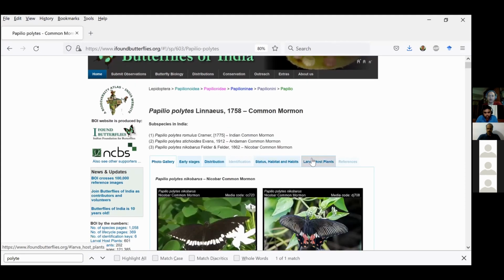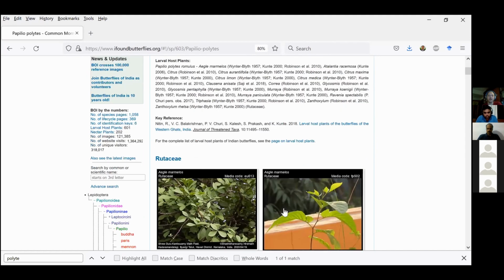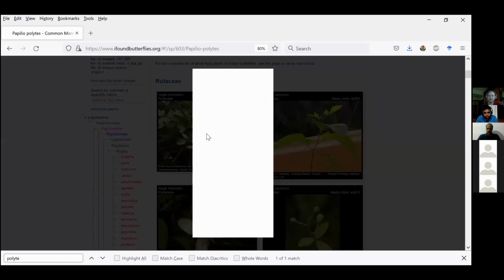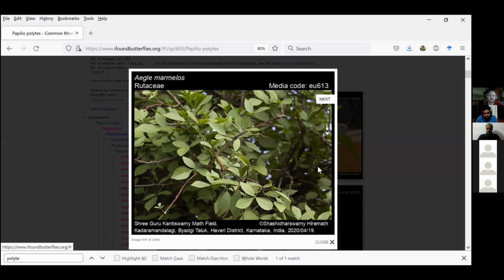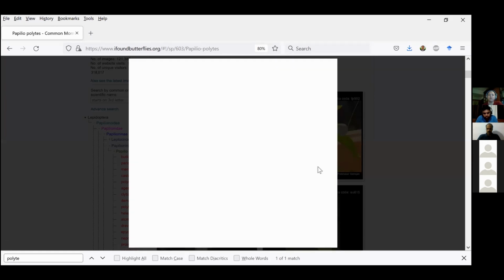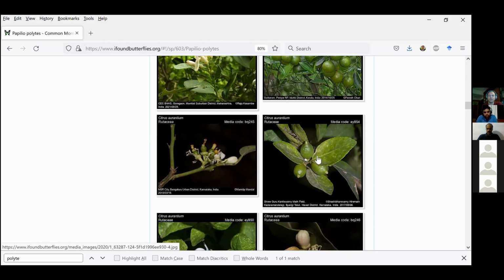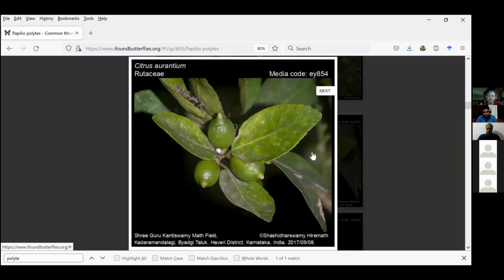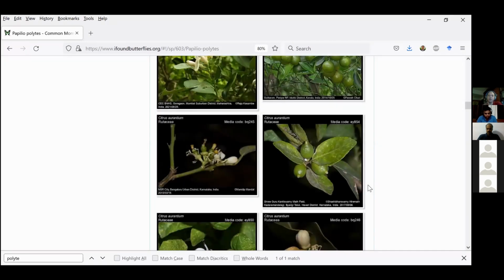Setting up a Butterfly Habitat - Panel Discussion - Moderator: Dr. Krushnamegh Kunte Ph.D, NCBS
-MR KARTHIKEYAN S, CHIEF NATURALIST, JLR
-MR HARISH, DY DIRECTOR, BANNERGHATTA BIOLOGICAL PARK
-MR SAMMILAN SHETTY, BUTTERFLY PARK, BELVAI
-MR HANEESH KM, BBC
-MR PARESH CHURI

-MODERATOR: Dr. Krushnamegh Kunte Ph.D, NCBS

Bengaluru’s annual butterfly and bee festival organized by the Karnataka Forest Department (research wing), National Centre For Biological Sciences, Bengaluru Butterfly Club, Jungle Lodges and Resorts, and Indian Foundation for Butterflies, it aims to create awareness about the role of the insects in the ecosystem.